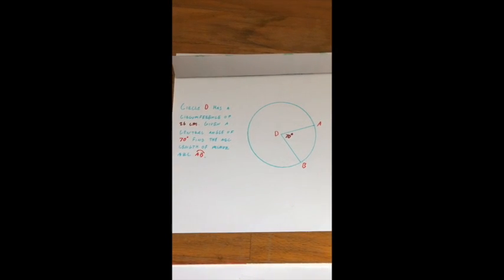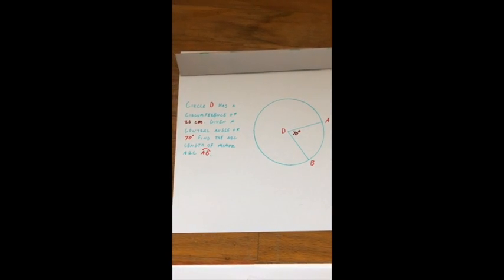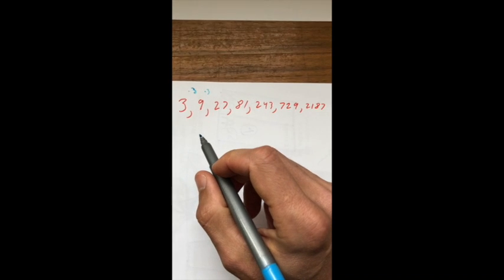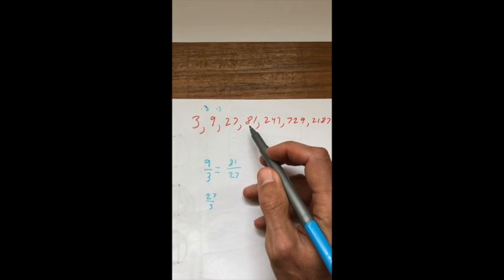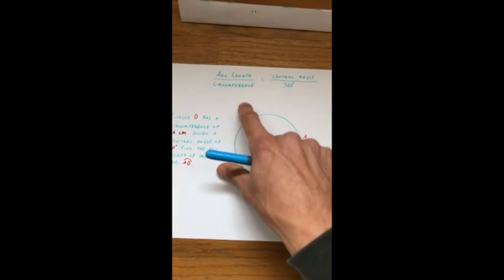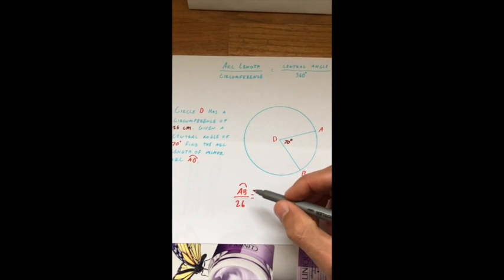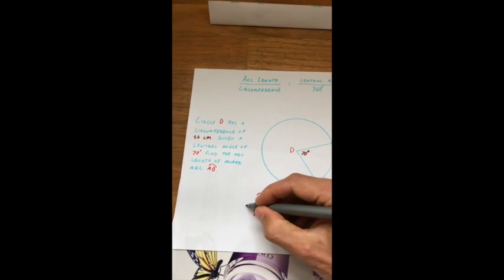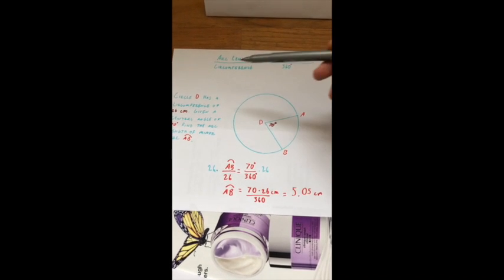Proportions, geometric sequences, and circles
All circles are similar, which means we can use proportions.  Yay, math!